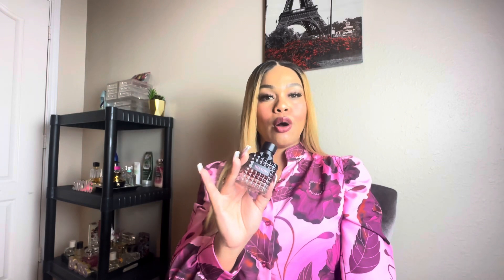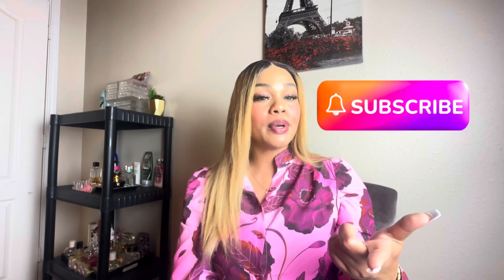PERFUME REVIEW- BORN IN ROMA INTENSE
I hope this video will help you save some money and spare you disappointment. However if this fragrance worked for you, great! 😊

The real beauty is within our Bible. Forming and maintaining a relationship with Jesus Christ radiance a beauty that everyone can see!!

Reading our bible helps us understand what things we need to change in our life to walk the path that Christ has set for us 🩷

Put GOD (Jesus Christ)  first in everything you do❤️

Todays Bible verse:

3 Go back to what you heard and believed at first; hold to it firmly. Repent and turn to me again. If you don’t wake up, I will come to you suddenly, as unexpected as a thief. (‭‭‭Revelation‬ ‭3‬‬:‭3‬ ‭NLT‬‬)

Subject: Brand Deal - followed by company name